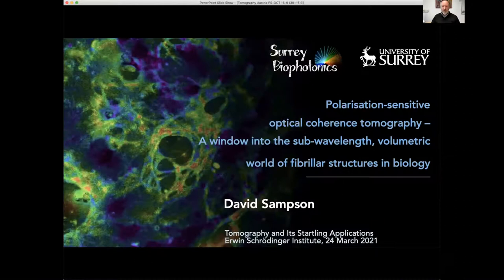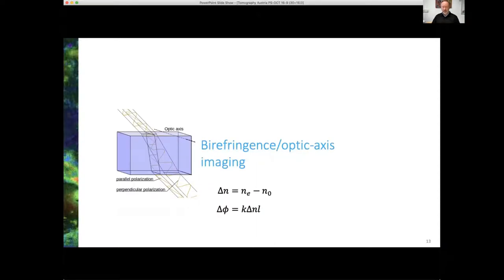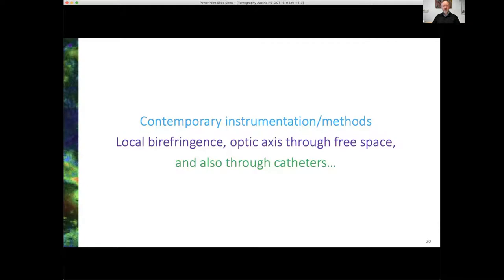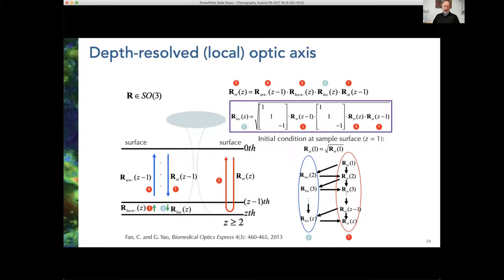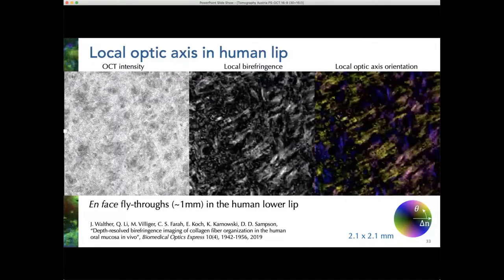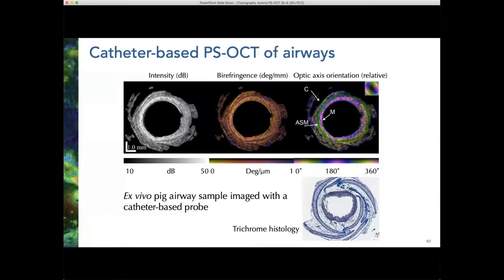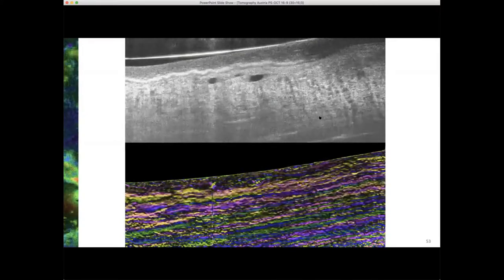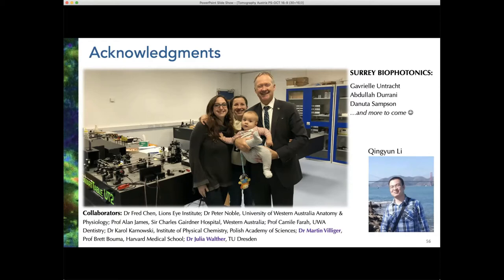David Sampson - Polarisation-sensitive optical coherence tomography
This talk was part of the of the online workshop on "Tomographic Reconstructions and their Startling Applications" held March 15 - 25, 2021.

Polarisation-sensitive optical coherence tomography (PS-OCT) dates back to the early 1990s, right at the beginning of the field of optical coherence tomography. Alteration of the polarisation state of light is an appealing source of contrast, already used in polarised light microscopy, a non-tomographic technique, for many decades – with applications in geology, materials characterisation and biology, and continuing to evolve today. The tomographic version available with PS-OCT probes the presence and arrangement of sub-wavelength sized fibrous structures, such as collagen or muscle cells, and the shape of scatterers, such as cells. It is complicated by the cumulative influence of the propagation path on the contrast, and the complex physics of polarised light-soft tissue interactions. Translational biophotonics applications have been pursued for some time in glaucoma, tumour and burns assessment, and wound monitoring, but have been challenged by the lack of one-to-one correspondence between images and structures caused by this influence. In this talk, I will describe what has changed recently to overcome the challenges, focussing on our recent work, and why, with continuing advances in tomographic reconstruction, we expect polarisation-based contrast to demonstrate great advances over the coming years.